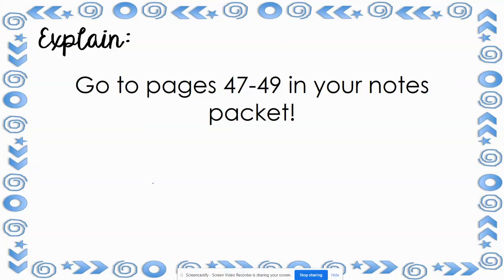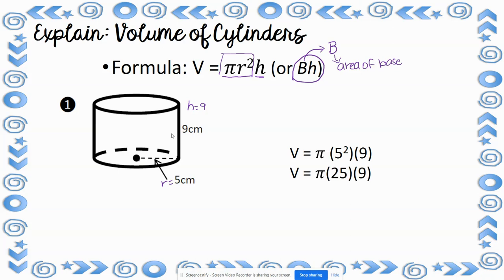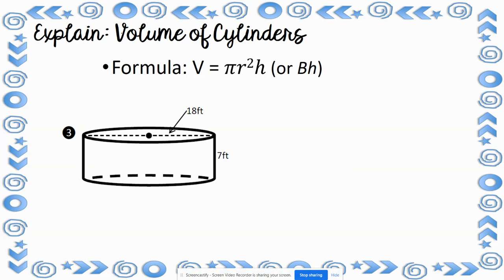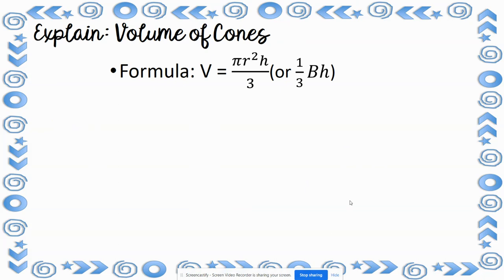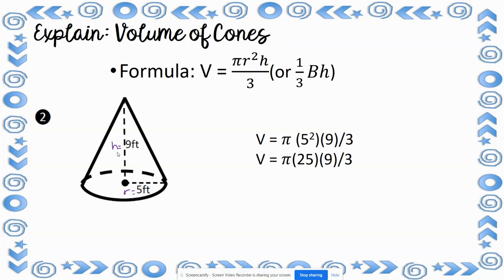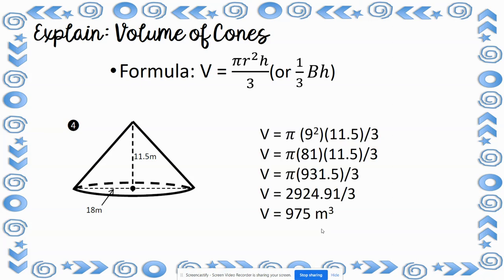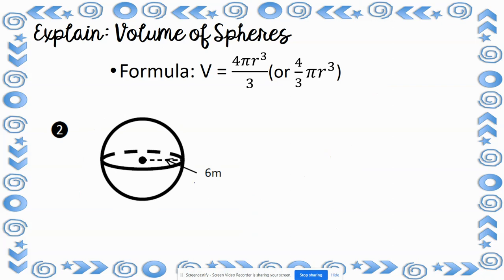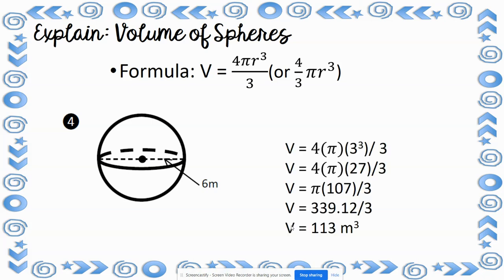Volume of Round Figures